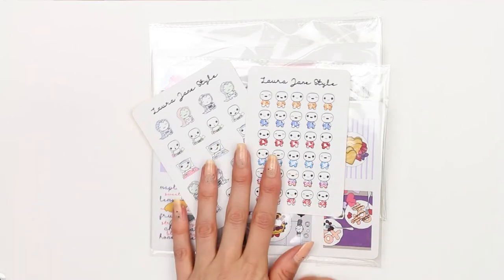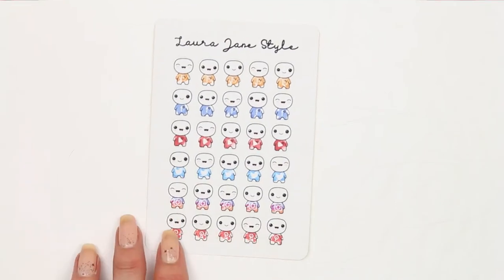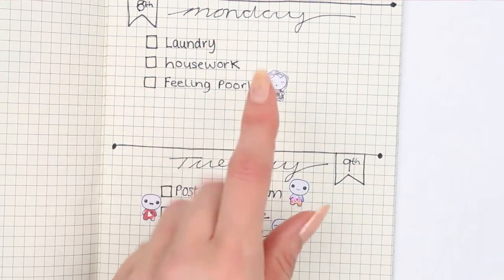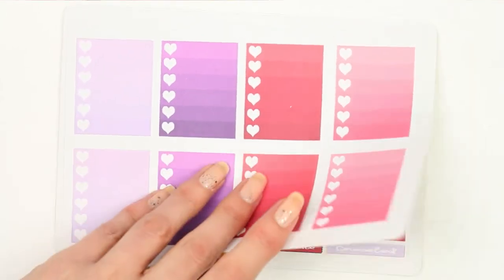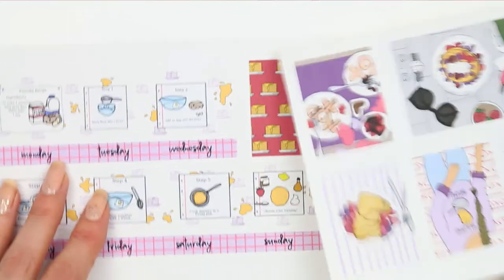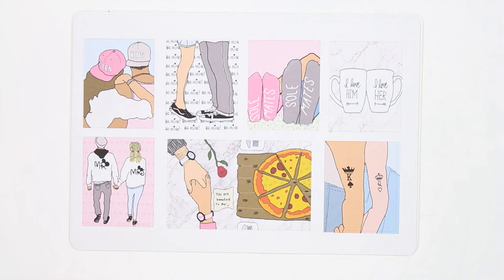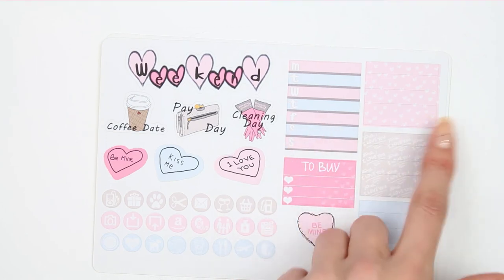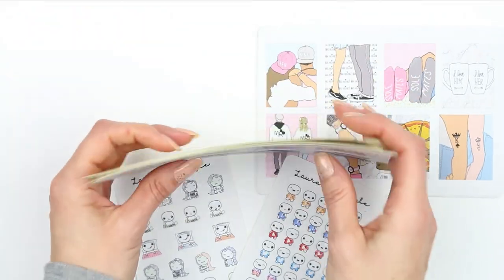New Releases kits + Poppets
Welcome back!

YAY! new release day! - I decided to change things up a little an release once a month instead of every week, this way I can bring themed kits out quicker and have more time to concentrate on my YouTube channel and shop. I hope you like the new releases, I am obsessed with the " His n Hers " kit I hope you all have a lovely weekend, thank you so much for watching. see you on Monday xx

OPEN ME